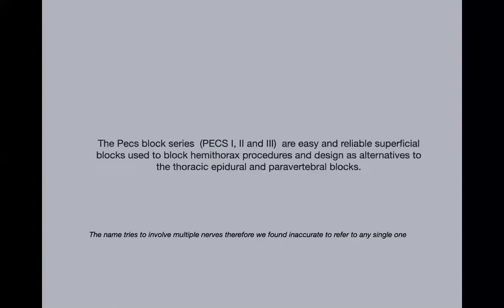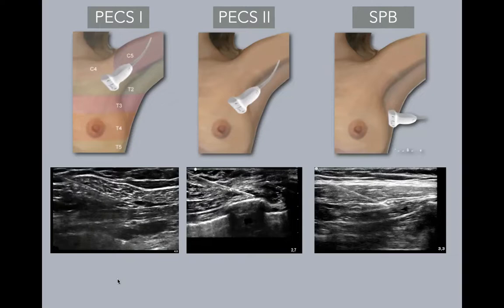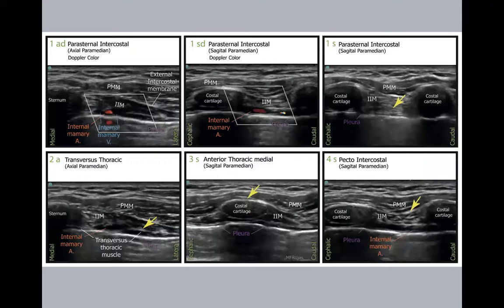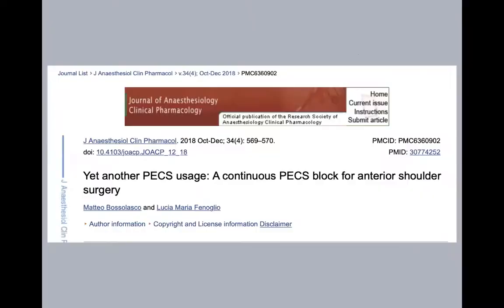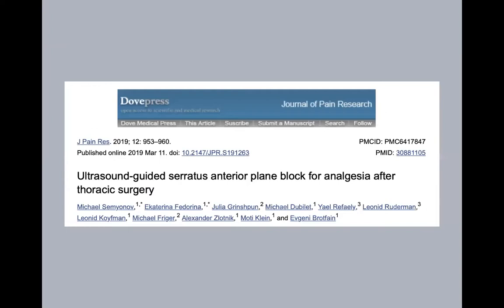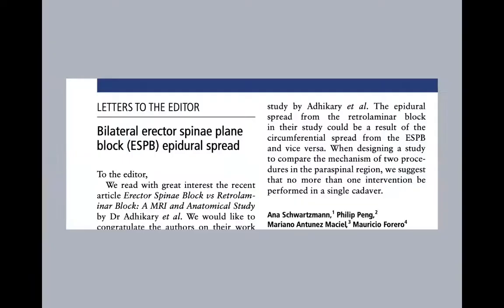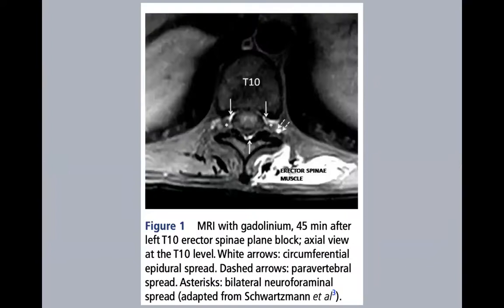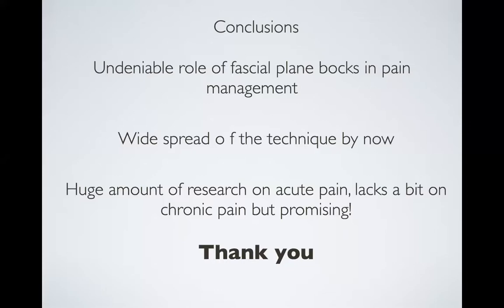Fascial Plane Blocks- Dr Rafael Blanco